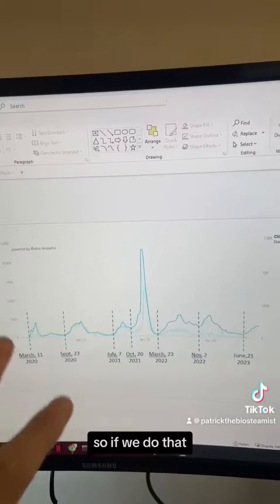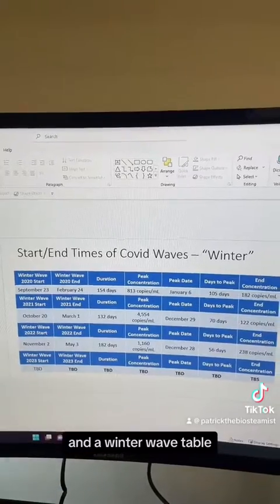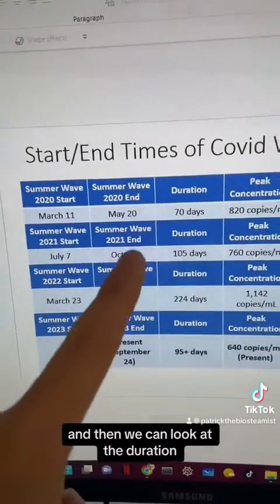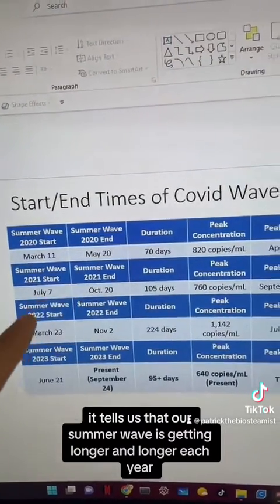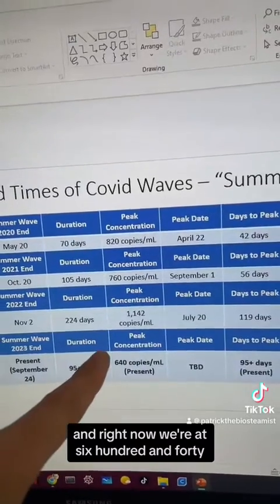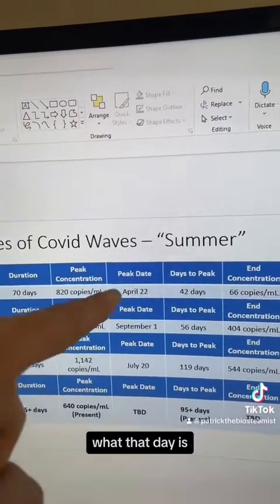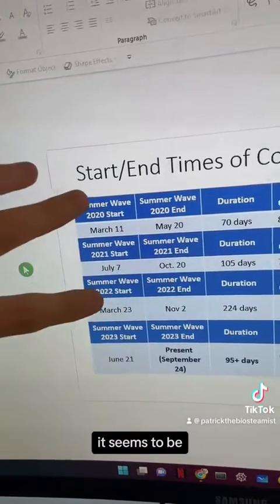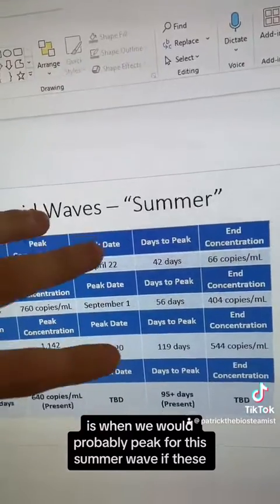Interpreting Covid Wastewater - Part 2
In this video I break down how you can start to go more in depth, drawing more useful types of information out of the wastewater data itself, using Biobot Analytics data as an example.